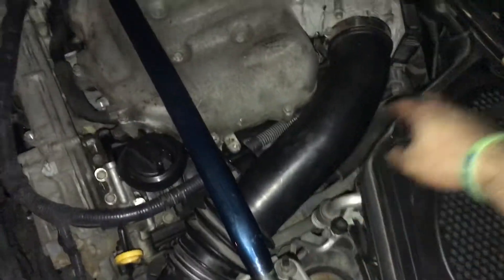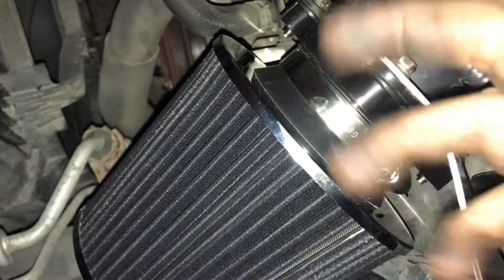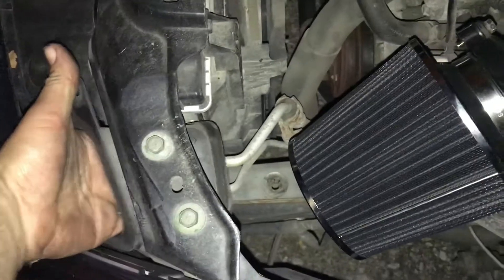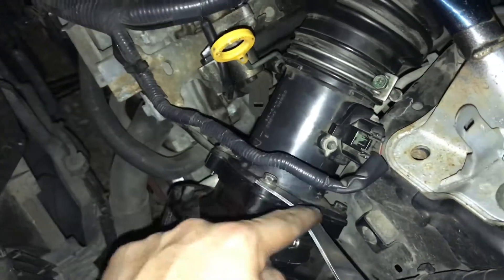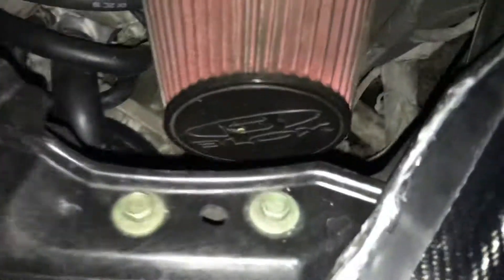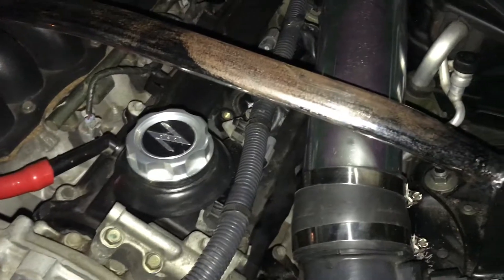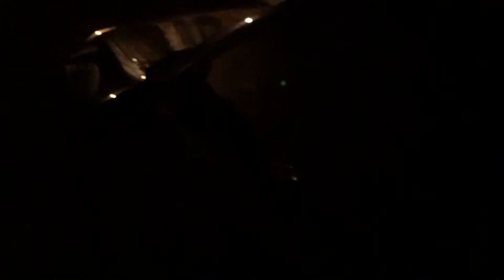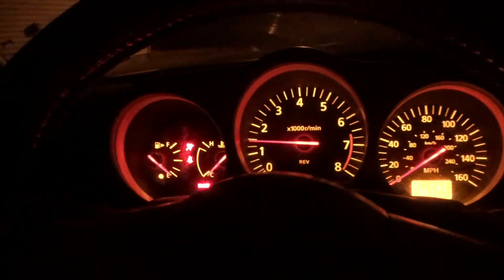350z/g35! ebay cold air intake review and how to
Hey guys a little review on an ebay intake i bought i kinda explaine how to install but mostly a review.